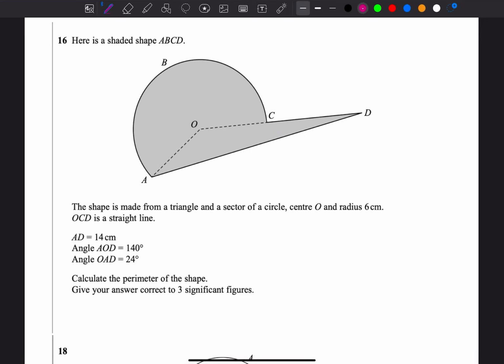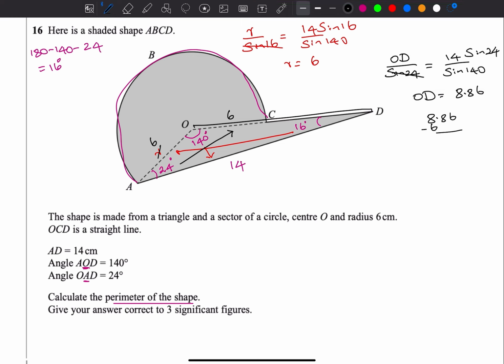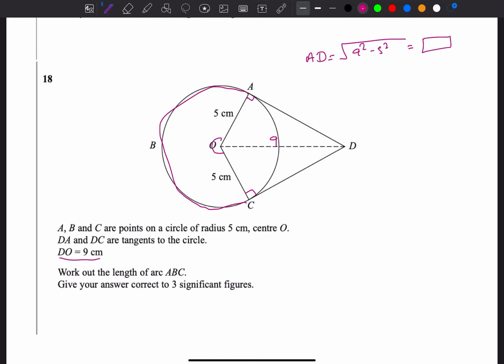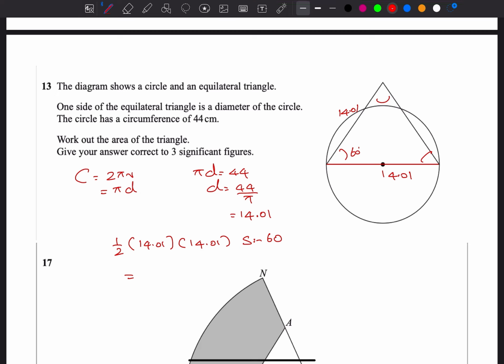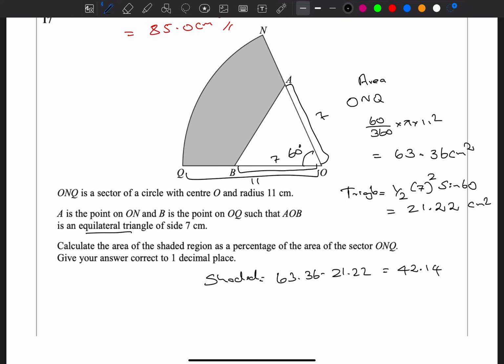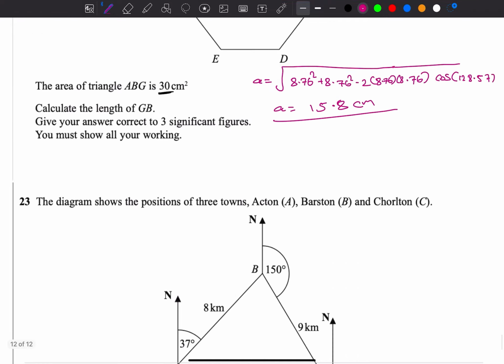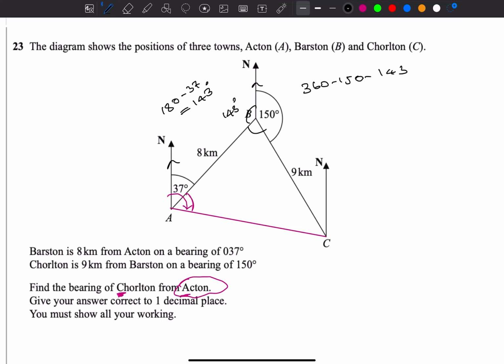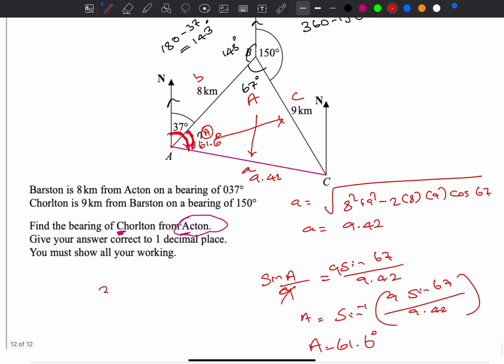Sine,Cosine and Area of triangle Part 2